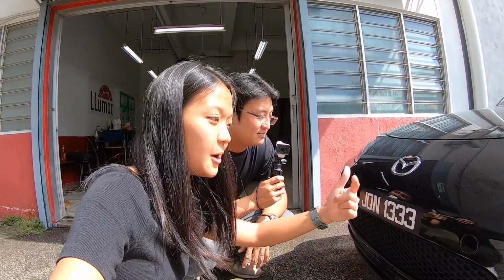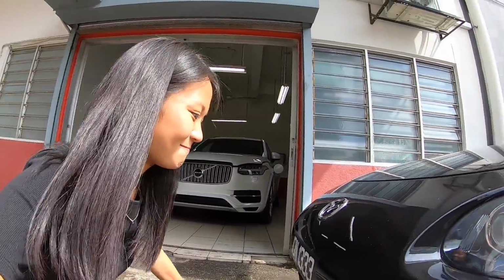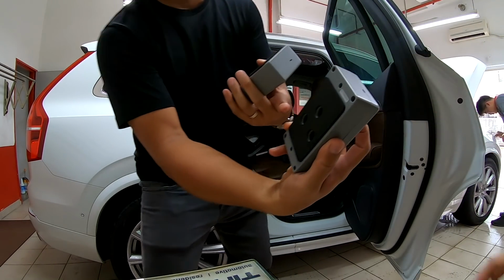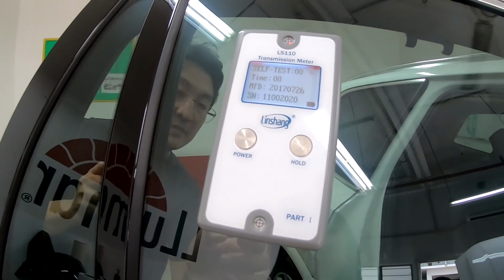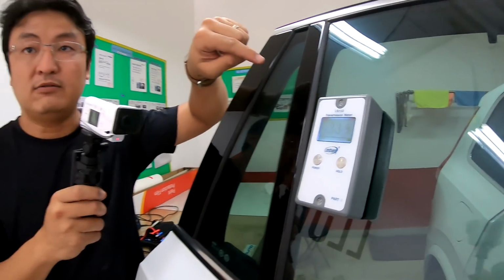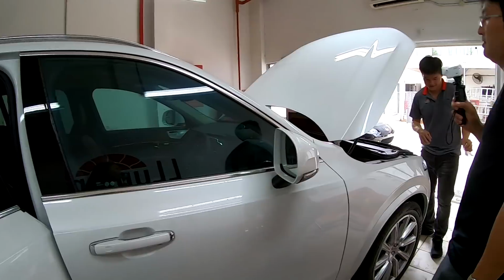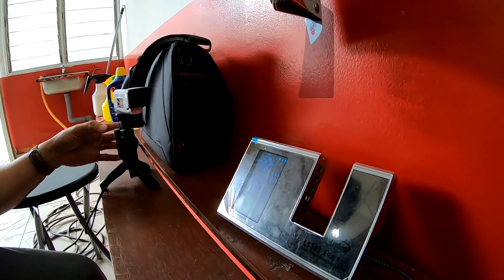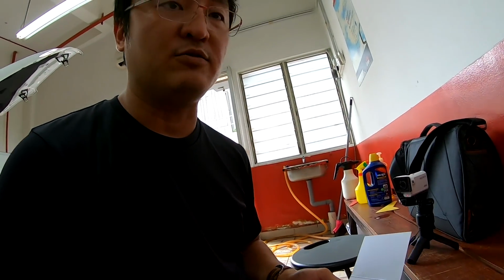Wanted to Surprise My Baby Mazda MX-5 Miata NC! But Failed... | EvoMalaysia